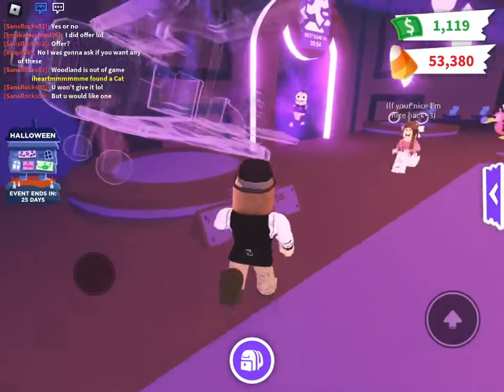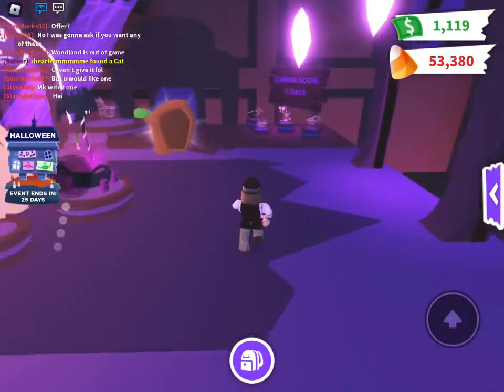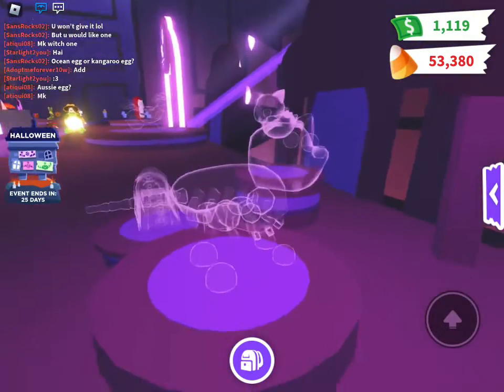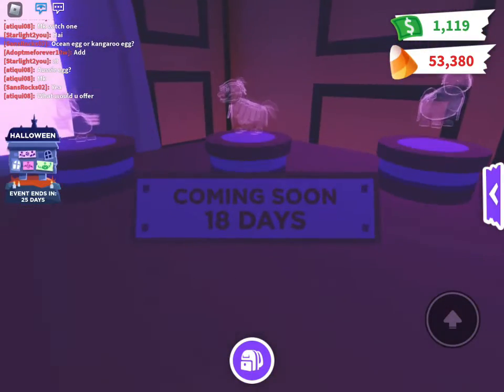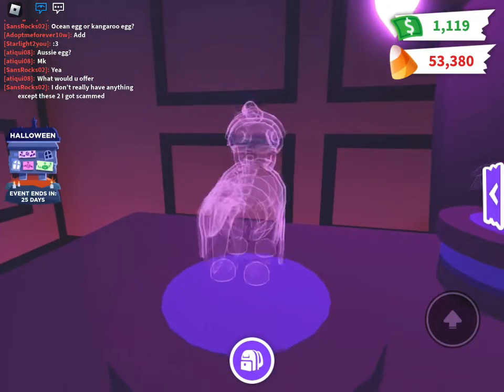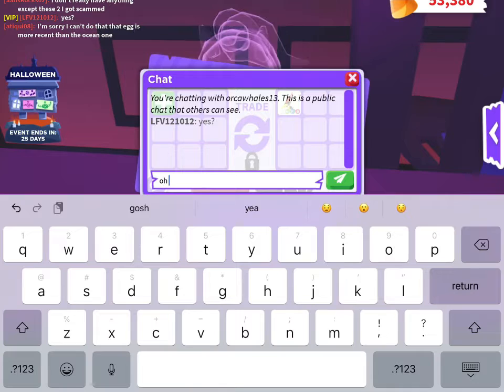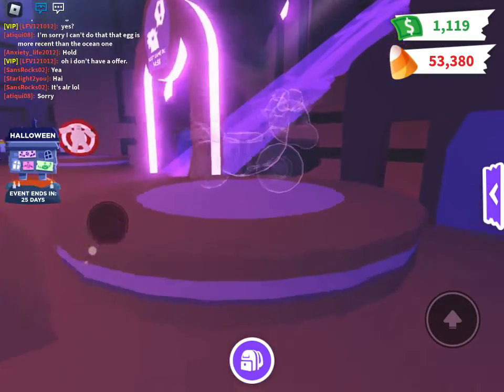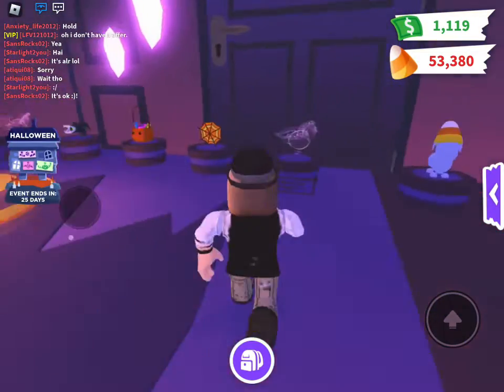Telling what the new upcoming Halloween cars, toys, and pets are! COMING SOON!